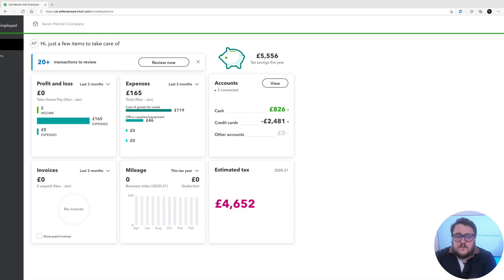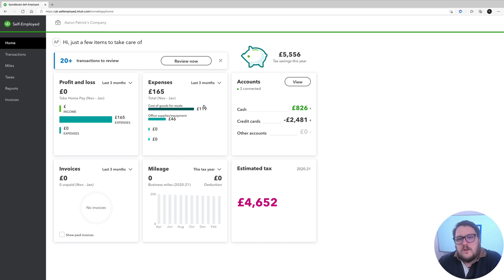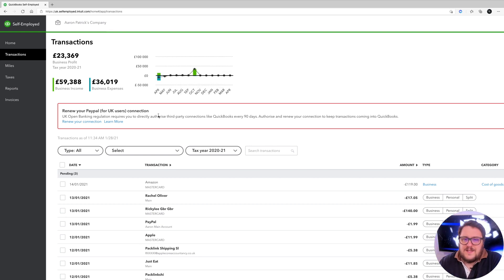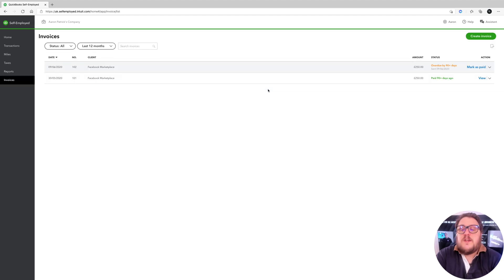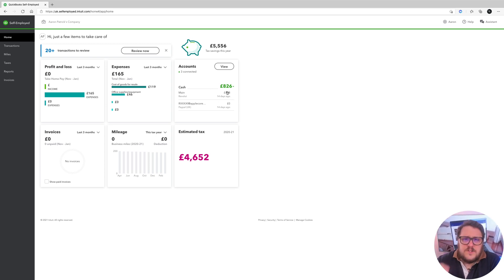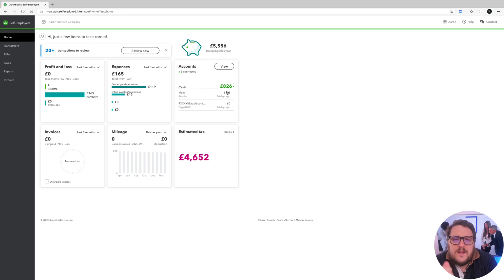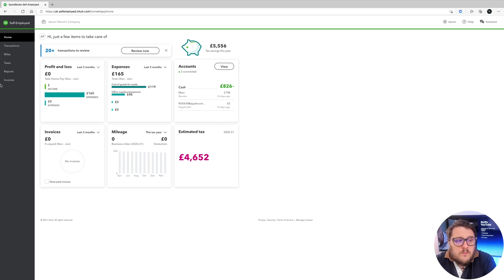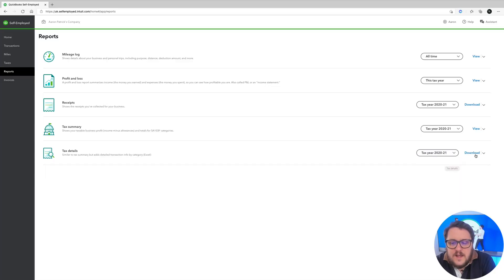How to get QuickBooks Self Employed migrated to QuickBooks Online in a snap!